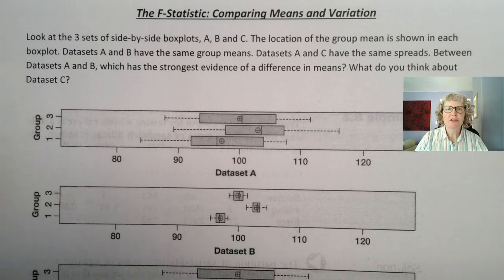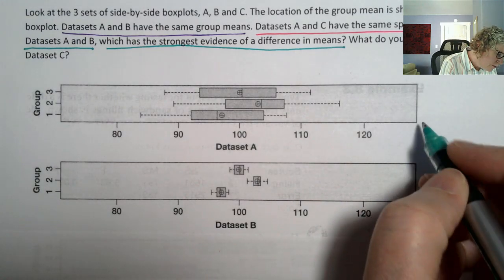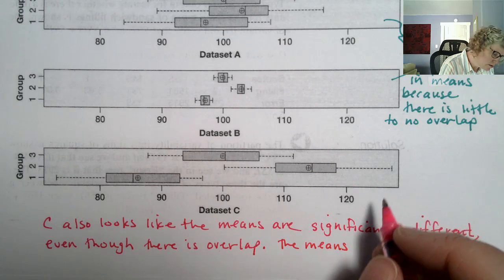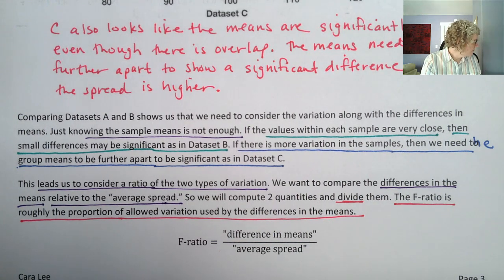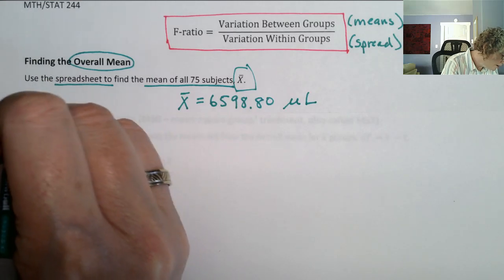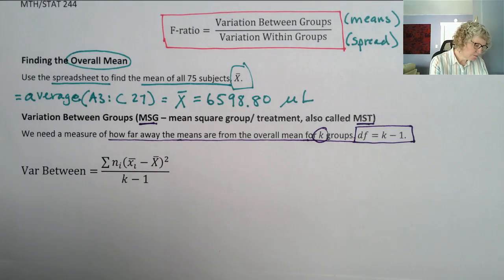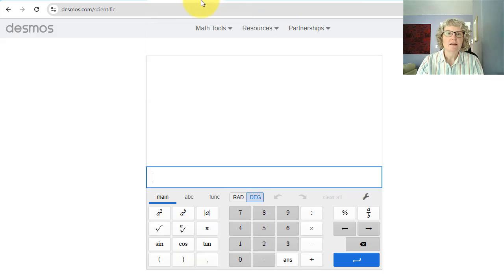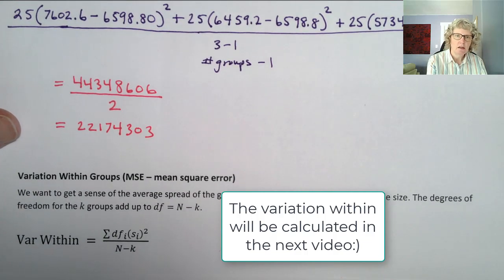Lesson 13b. Why We Need To Consider Variation in ANOVA